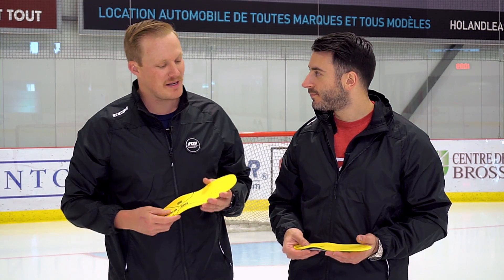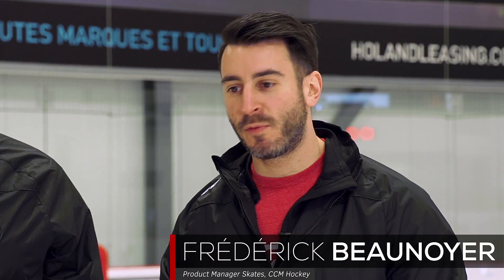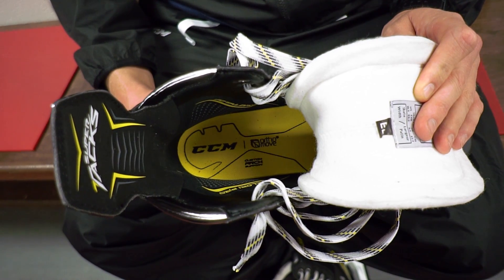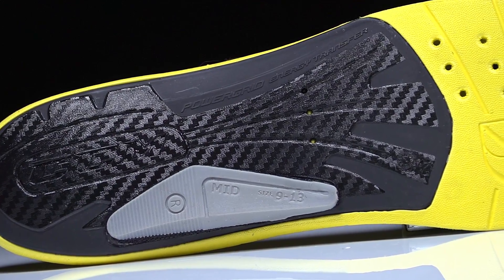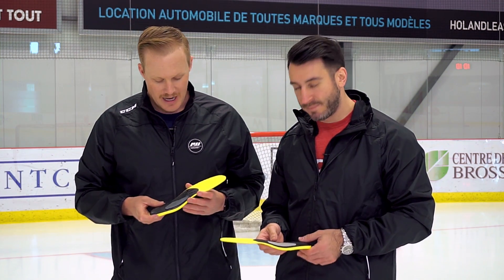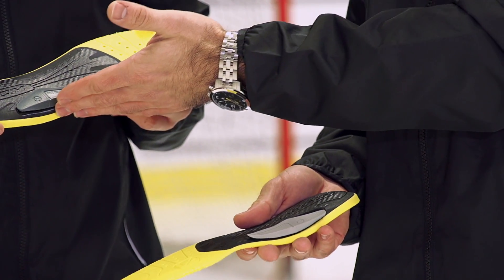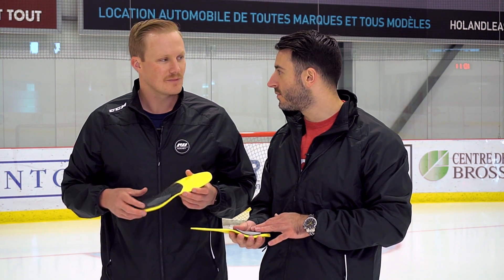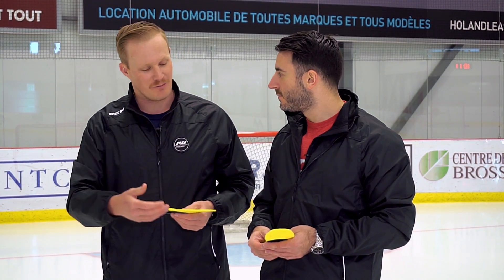CCM OrthoMove Custom Support Insole Insight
Chase from IW and CCM's Skate Category Manager, Fred, review the key features of the CCM OrthoMove Custom Support Insoles.